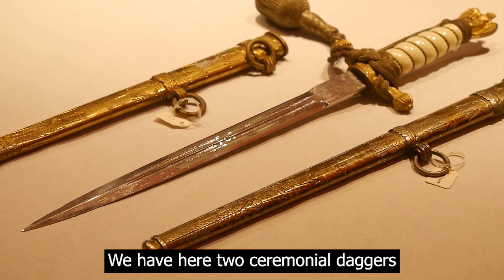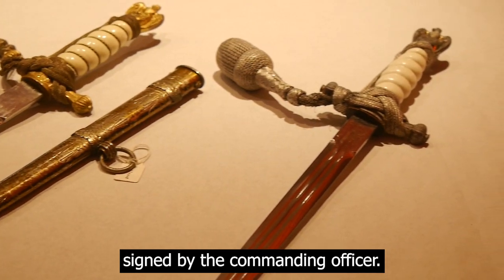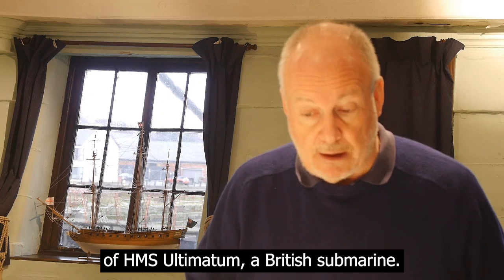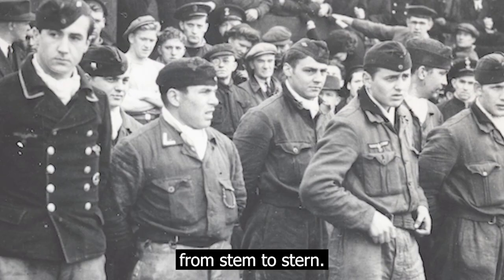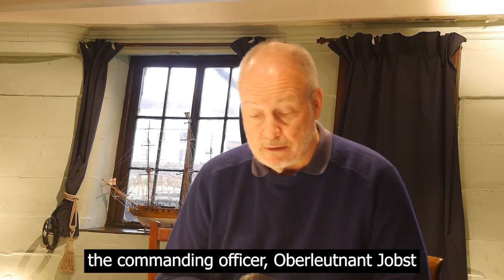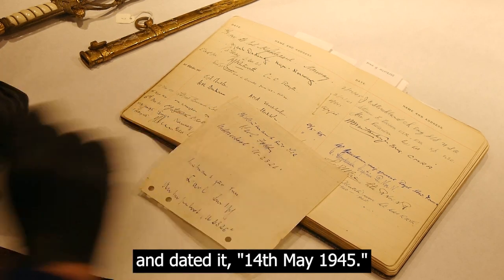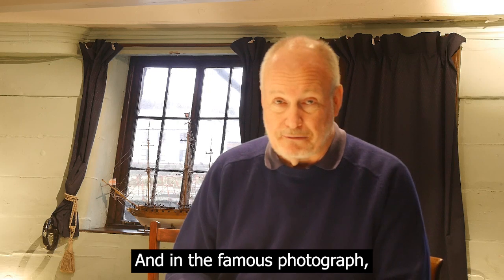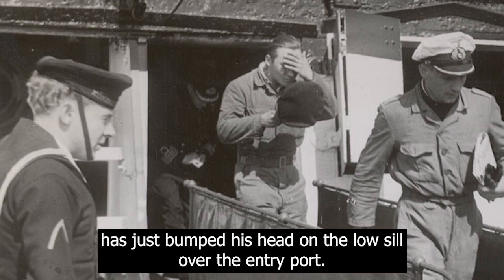The Unicorn and the U-Boat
Dr Andrew Jeffrey, HMS Unicorn volunteer, tells the story of HMS Unicorn and the U-Boat from 1945. The U-Boat came into Dundee and surrendered on 14th May, 1945.